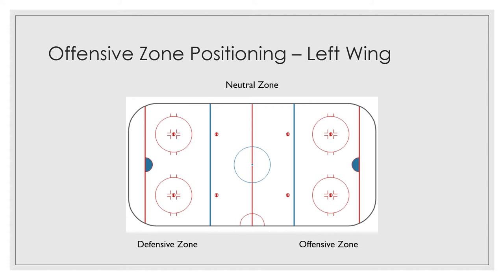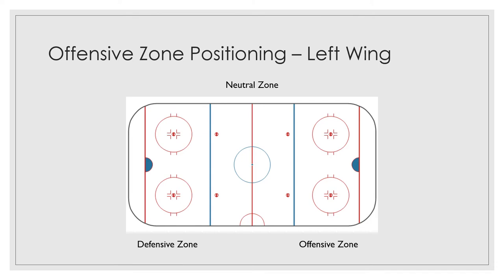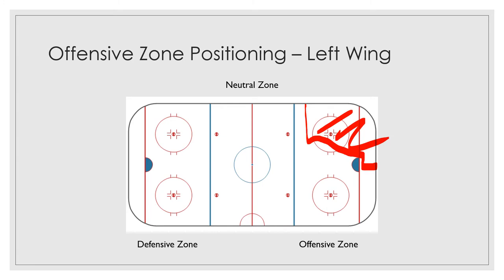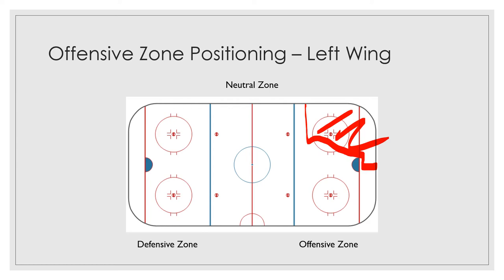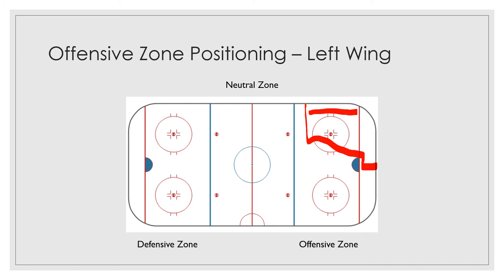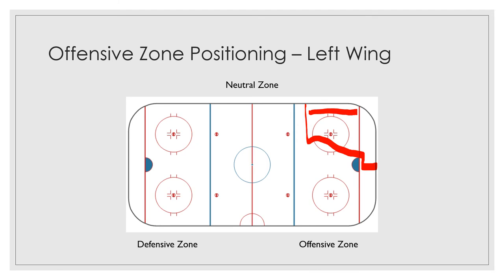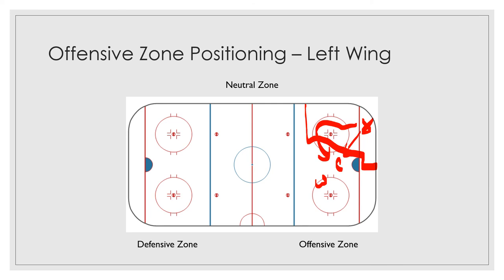Hockey Offensive Zone Positioning: Left Wing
Morgan Park Sports Center Hockey Coordinator, John Gannon, discusses the offensive responsibilities of the left wing position.